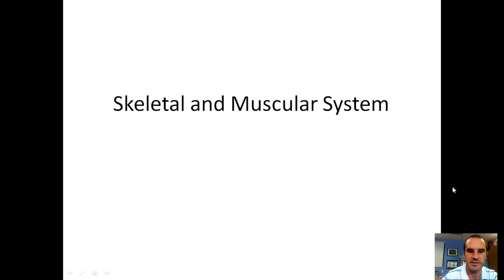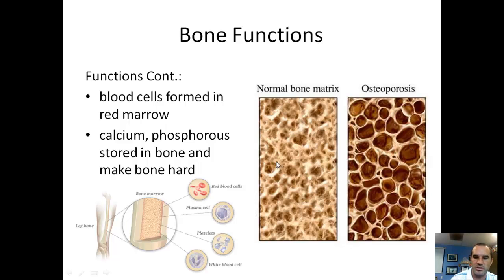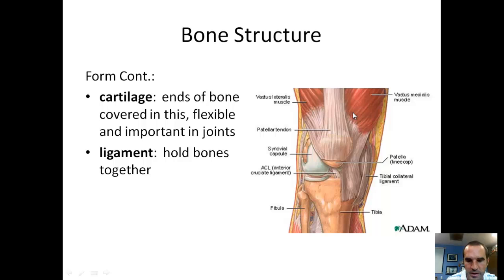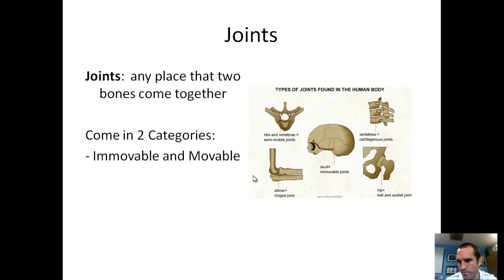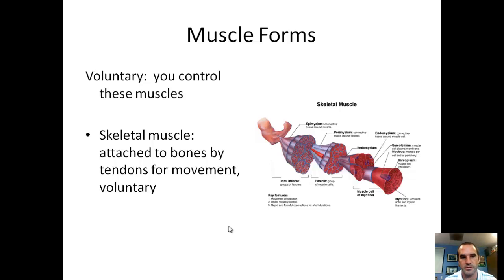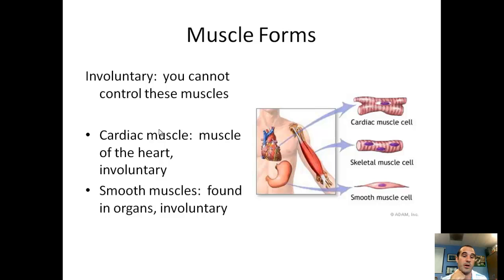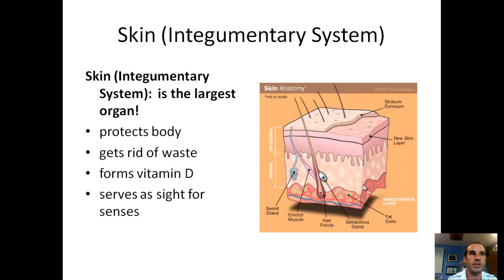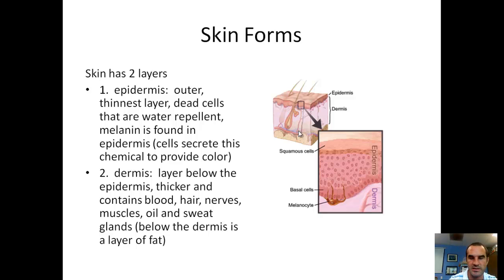LS.skeletal and muscular systems